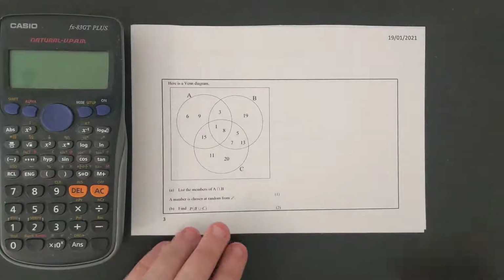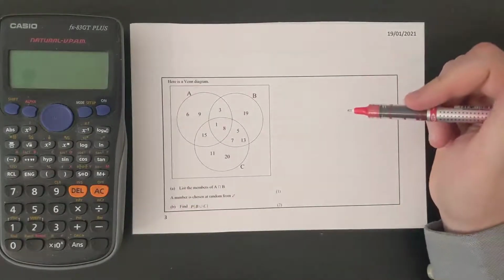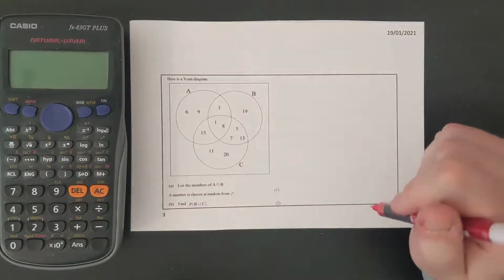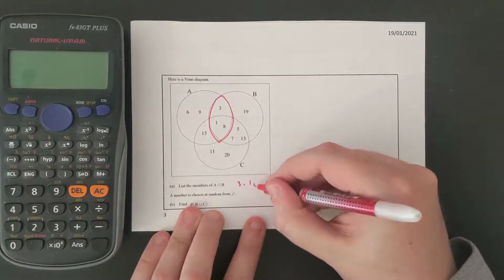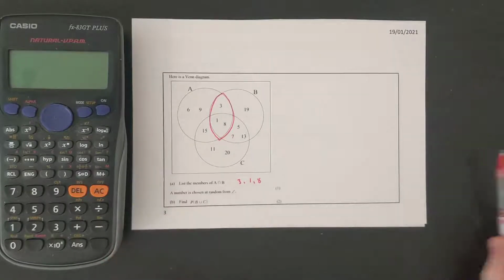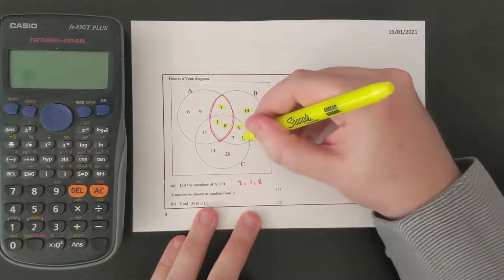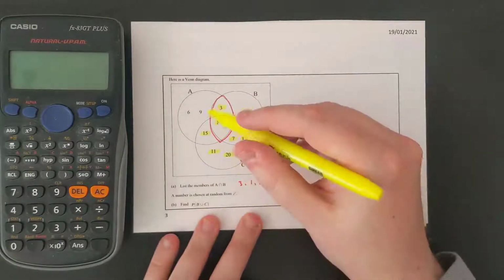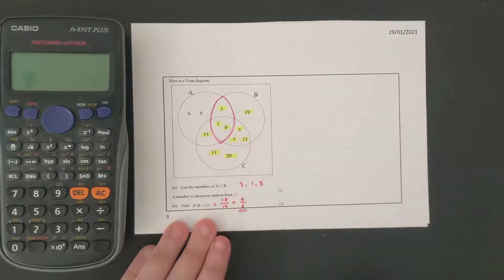Year 10 Probabilities from Venn Diagrams